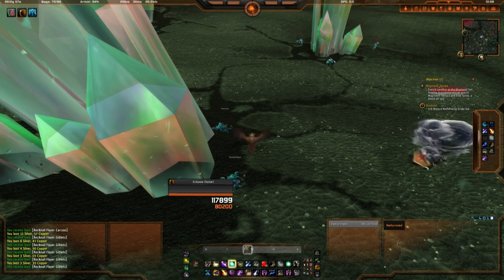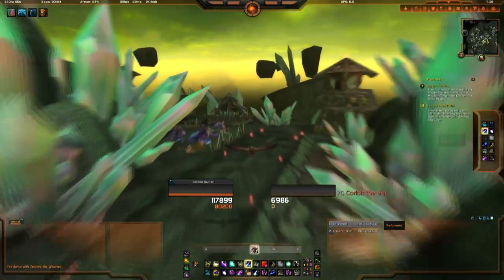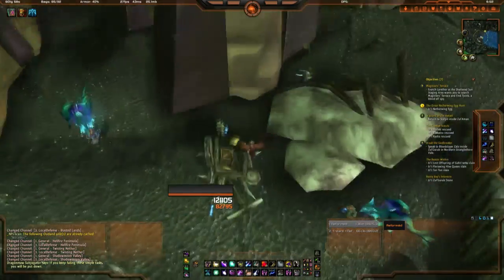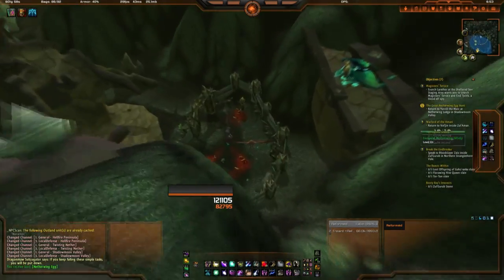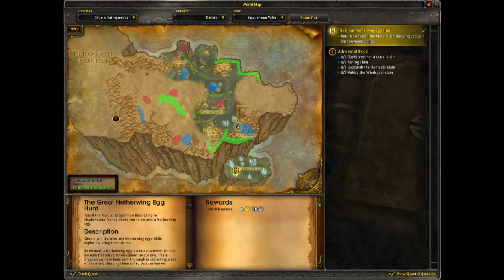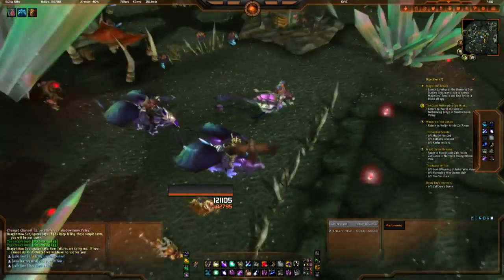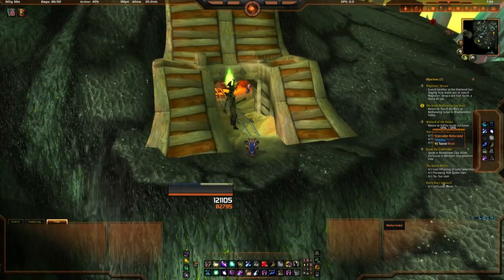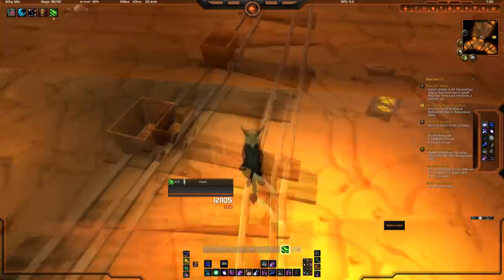Netherwing Drakes Guide!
You need Artisan flying (280%) to progress with the netherwing quest chain!
Guide on how to get the Netherdrake's from the Netherwing reputation. This requires exalted and you need to complete a short quest chain to be able to start the rep grind!